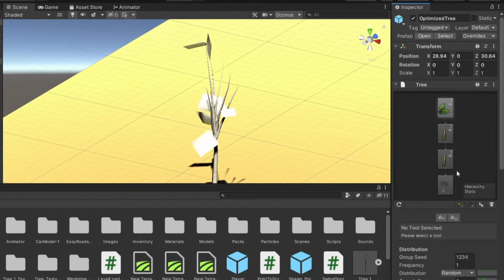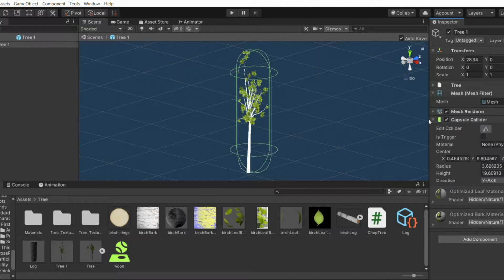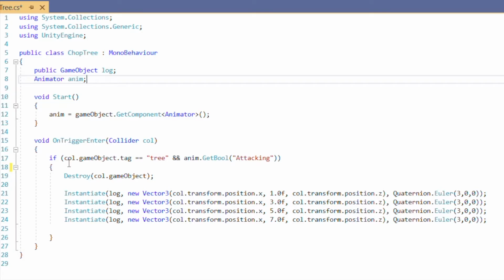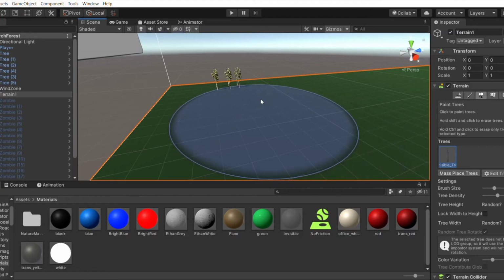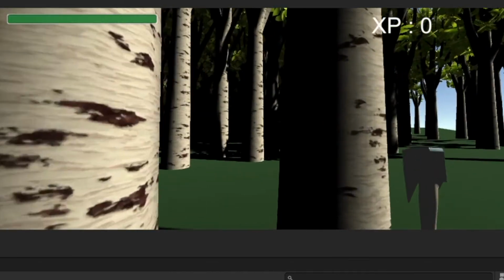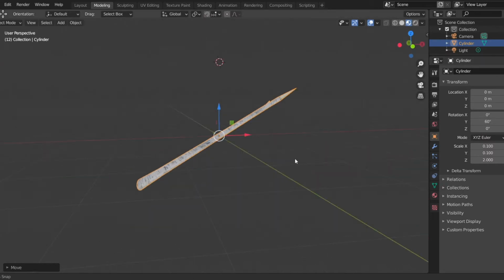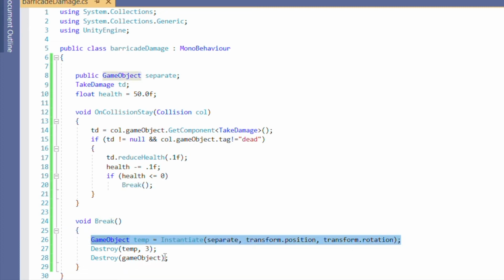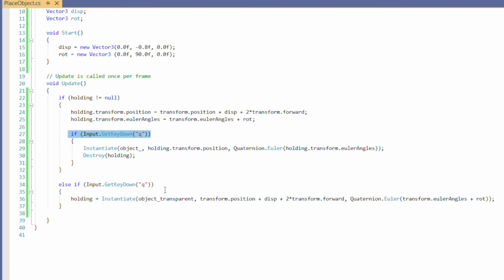Unity Zombie FPS 7 (trees, barricades)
Today we'll add trees and barricades to our zombie FPS!